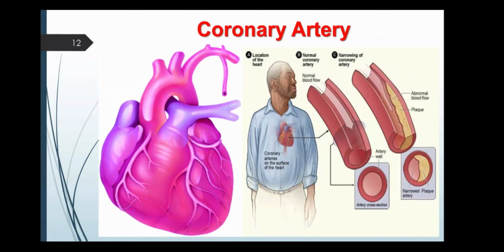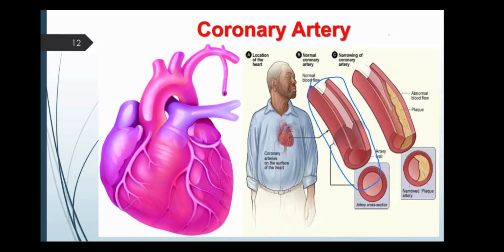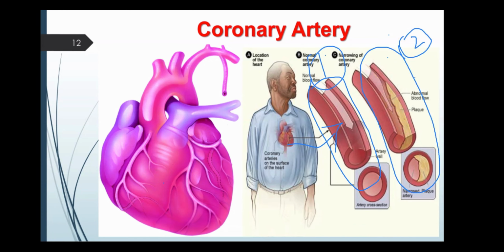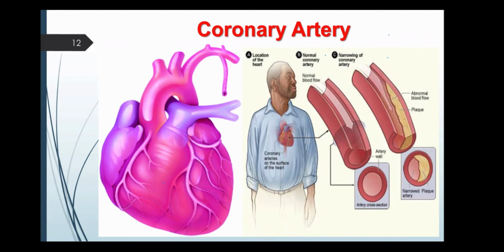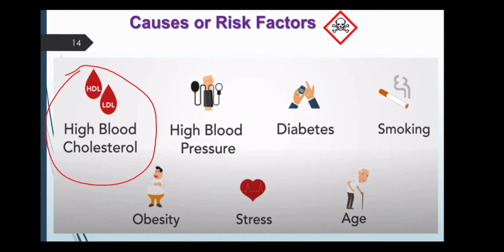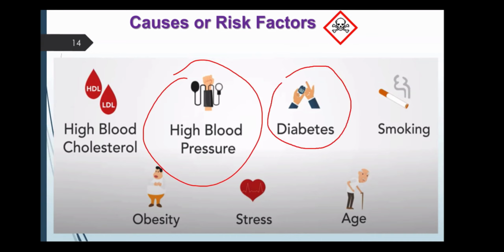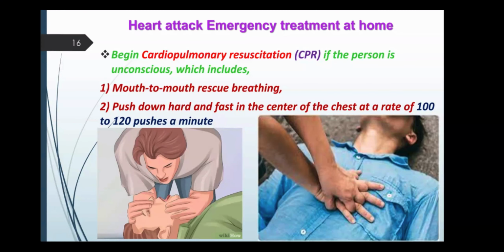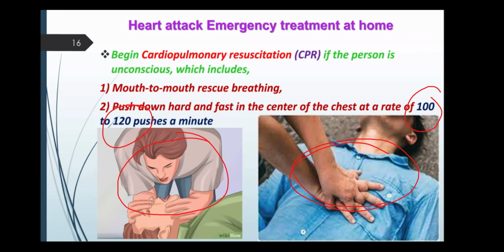Heart's attack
Seminarios de cosas Bacanes, Nadeem Khan